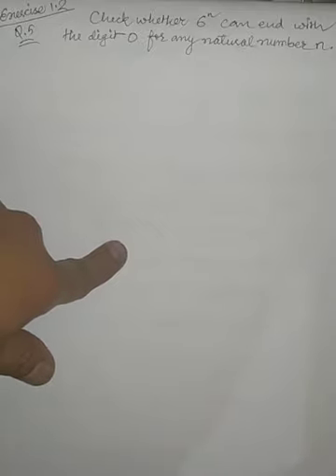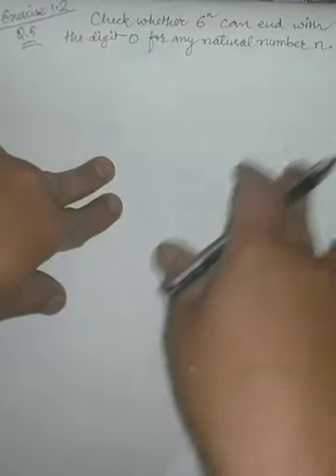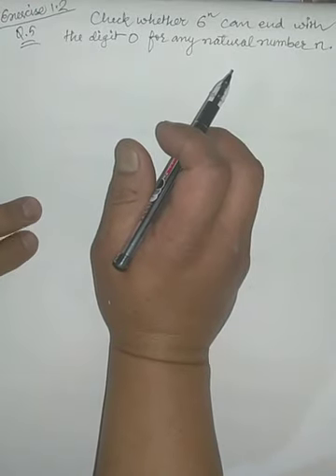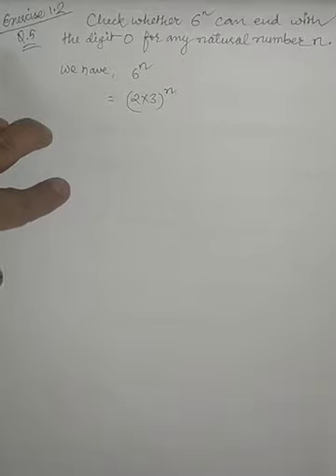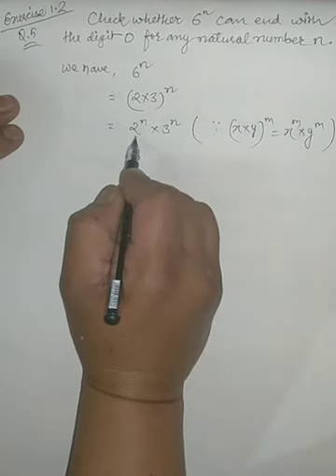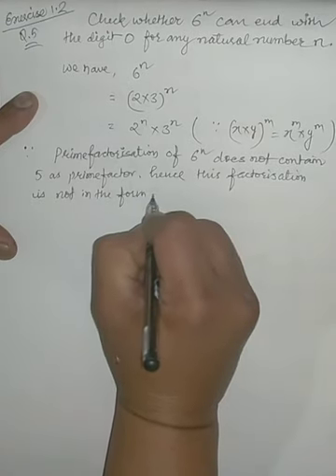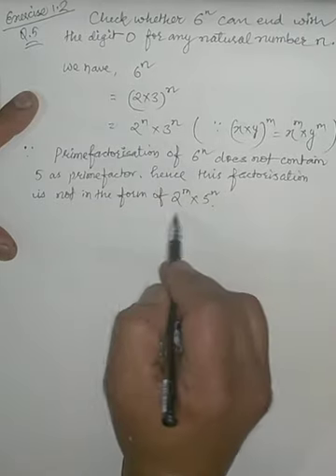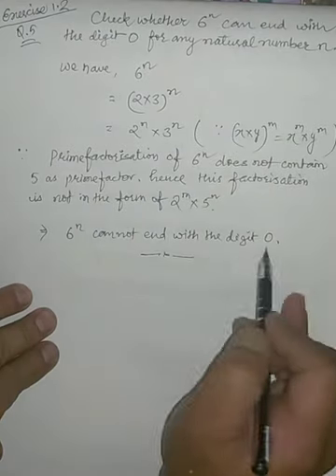Exercise 1.2 question 5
Check 6n can end with digit 0